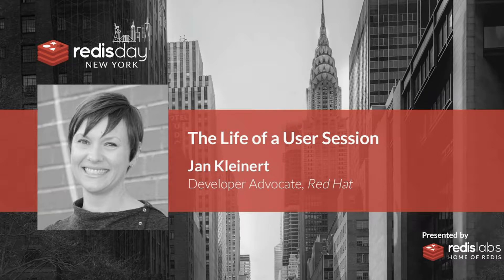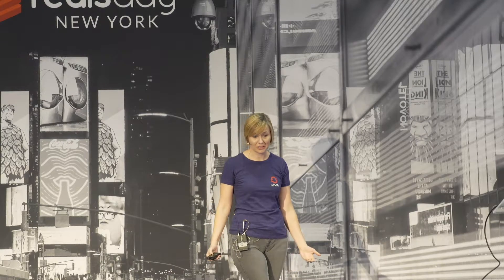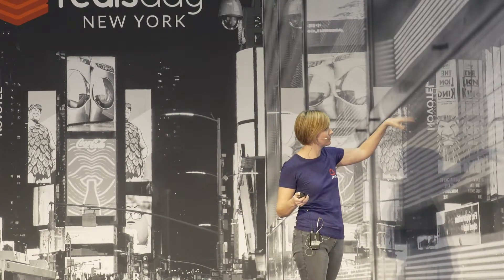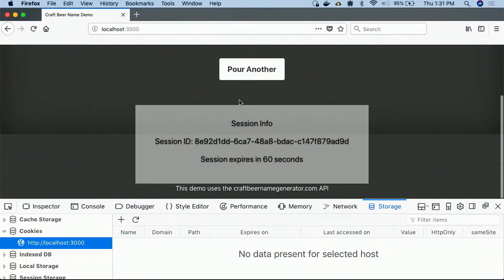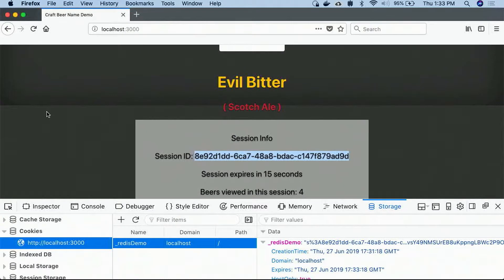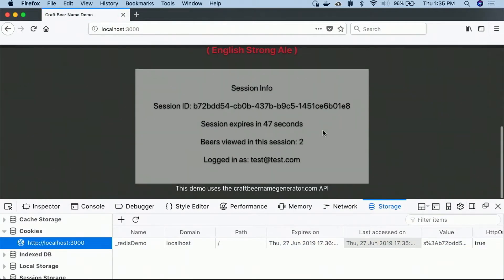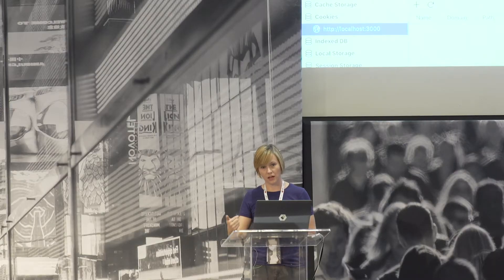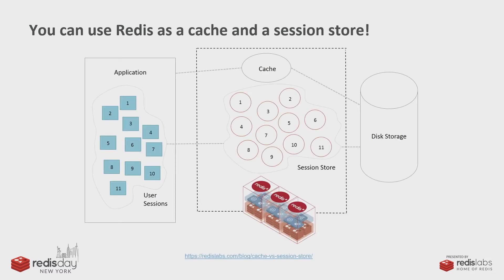The Life of a User Session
Jan Kleinert, a Developer Advocate at RedHat, dives into session management at Redis Day New York 2019. Klienert gives a perspective, as a new Redis user, on adding session management to web apps with Redis.